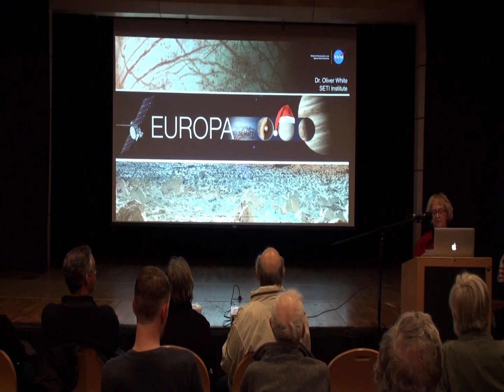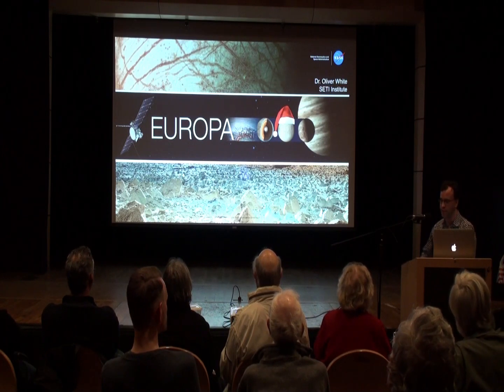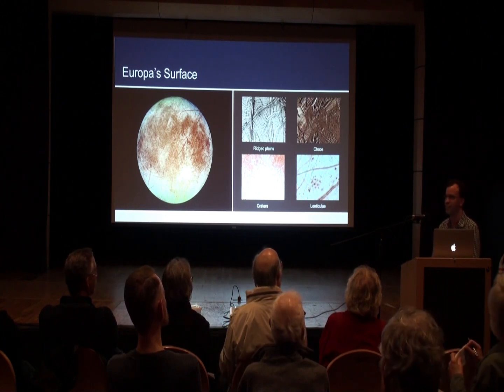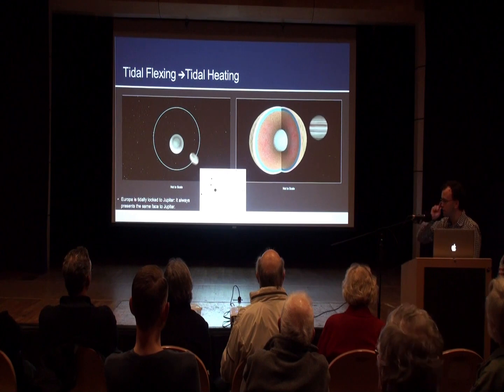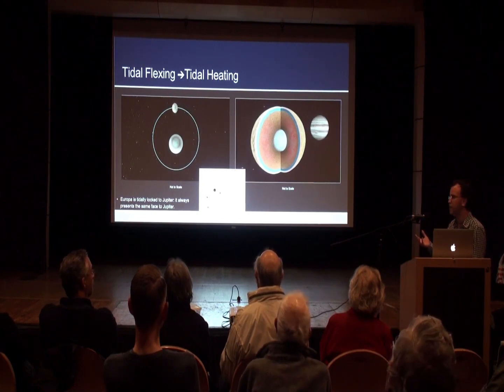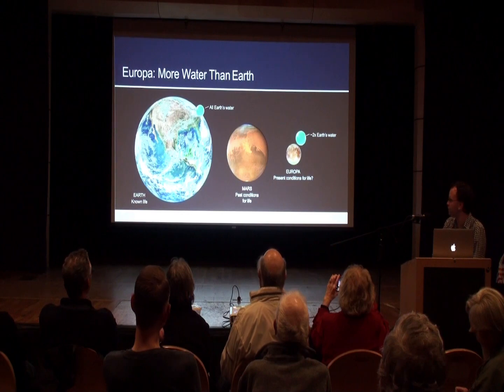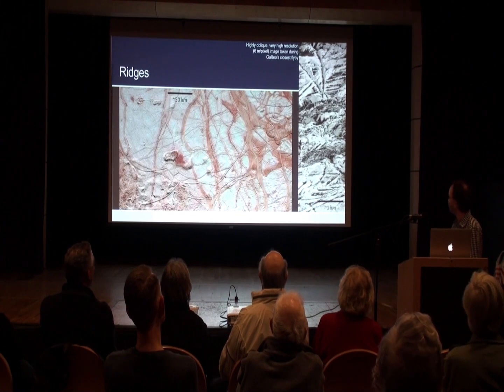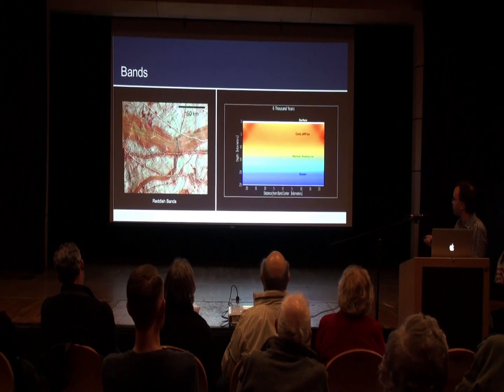December 18, 2019 - "Sailing From The Devil’s Golf Course to Europa" by Orkan Umurhan, SETI at NASA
In this talk, Orkan Umurhan speaks about some of the more recent science questions pertaining to the possible life-bearing ocean world and the latest exciting developments in the planned mission Europa Clipper set for launch in 2026.  Some work by his group focuses on seeking out terrestrial surface analogs of Europa’s icy surface to study how a potential surface lander might operate. One such example is the so-called Devil’s Golf Course in Death Valley. He discusses the possibility of other landforms like penitentes and the possible detection of water plumes high over Europa.

Brief Bio

Orkan Umurhan currently works as an applied mathematician and Planetary scientist at NASA Ames Research Center. He works on geophysical and astrophysical flows. His current projects also include studying glacial ice flows on the surface of Pluto.